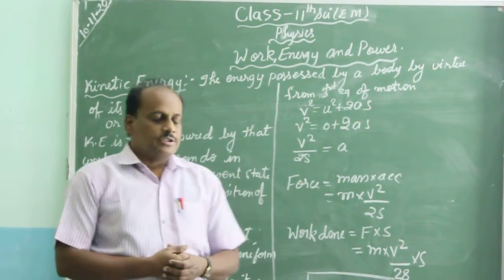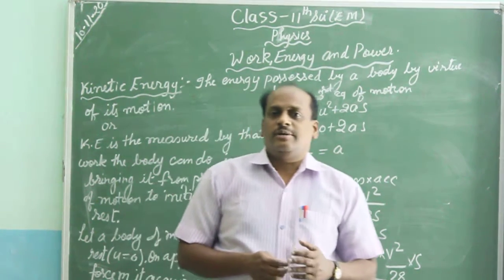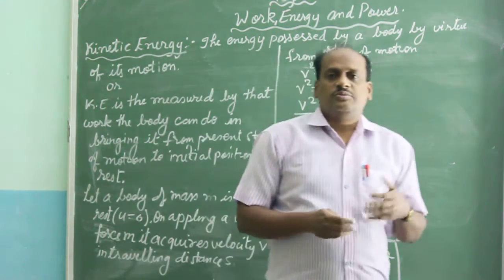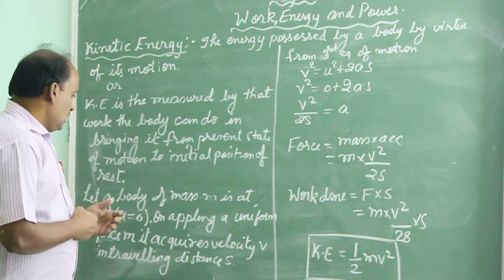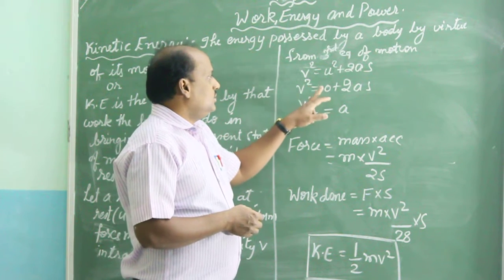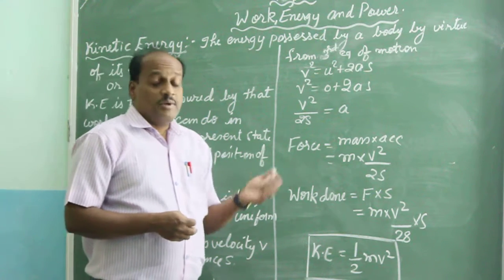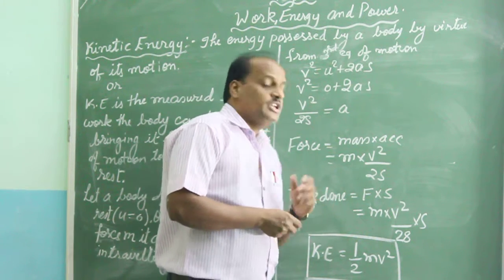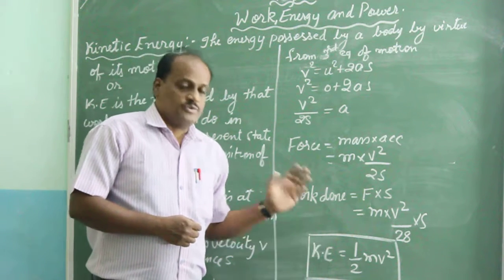Class 11thScience(E M) (Physics) part 1